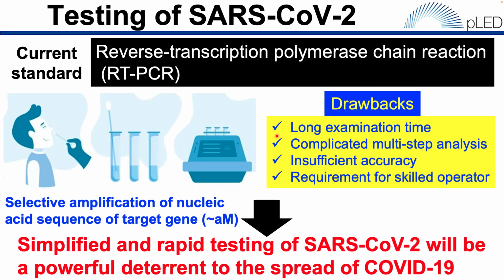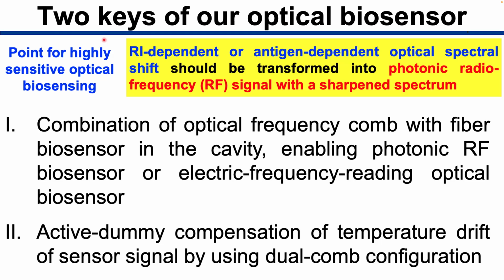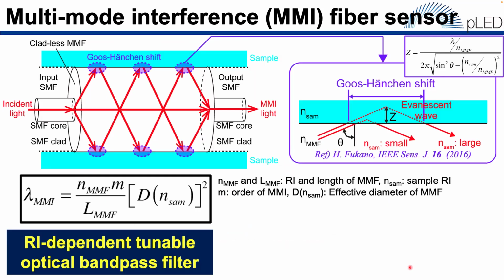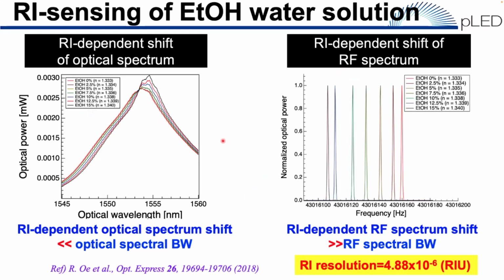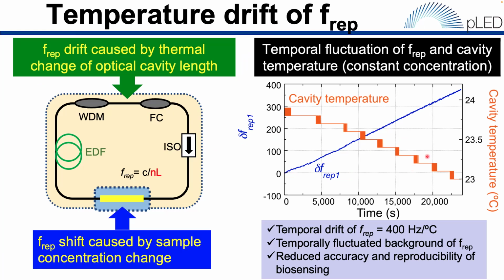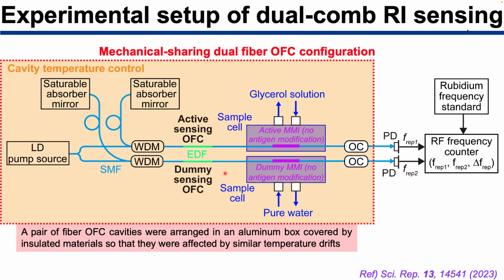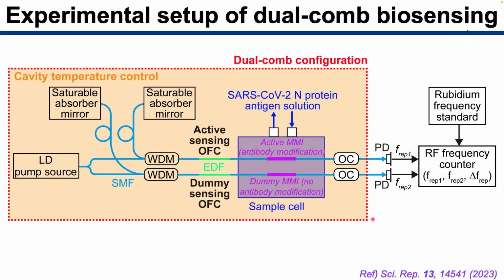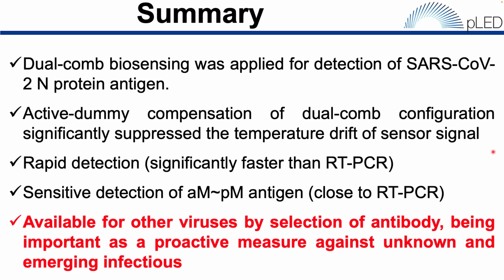Dual-comb biosensing for rapid detection of SARS-Cov-2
T. Yasui, “Dual-comb biosensing for rapid detection of SARS-Cov-2,” in Opto-X-Nano 2024 , “ThB1-3I, Nov. 28 (Nov. 26-30, 2024, Okayama, Japan).